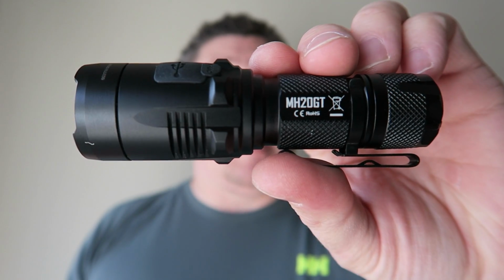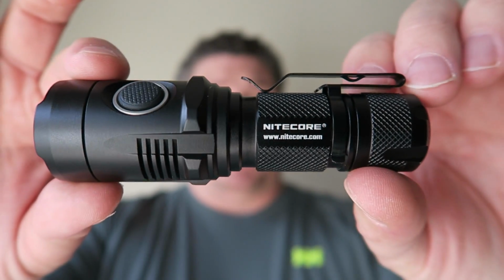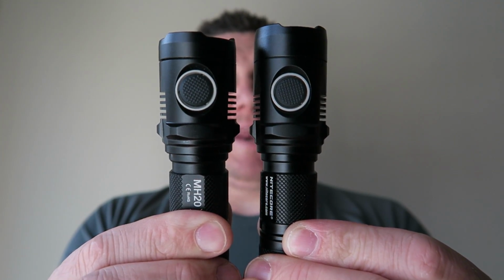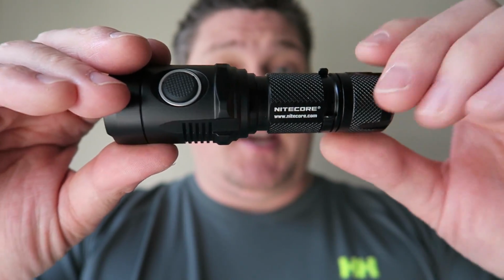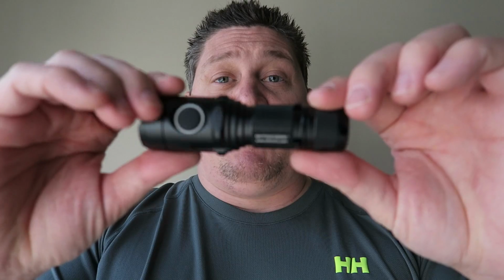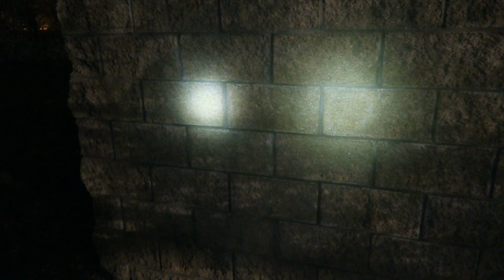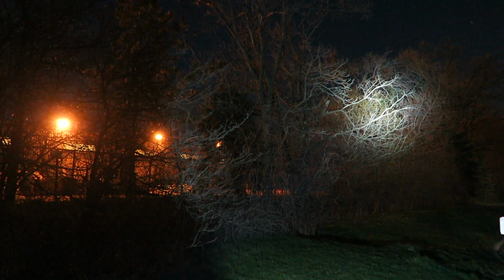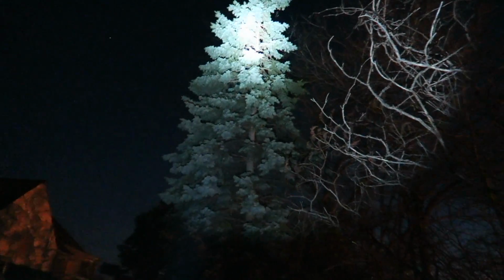Nitecore MH20GT LED Flashlight Review